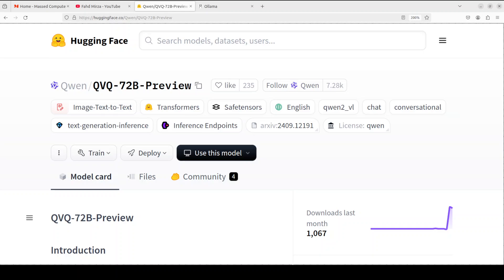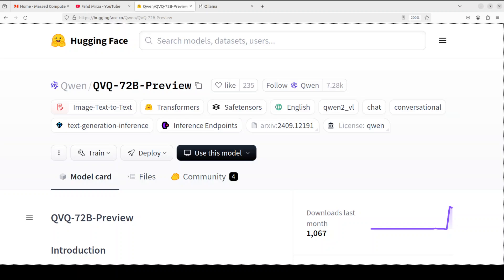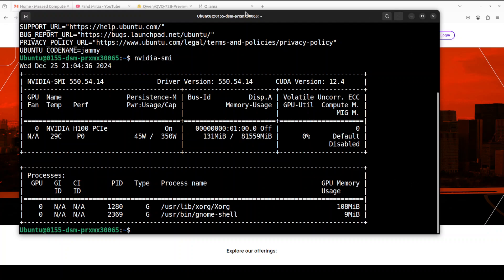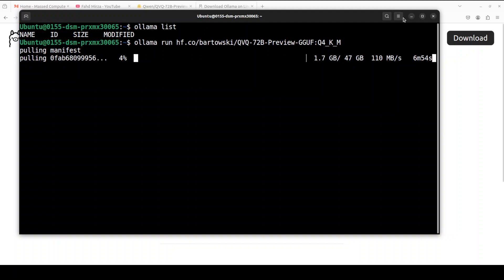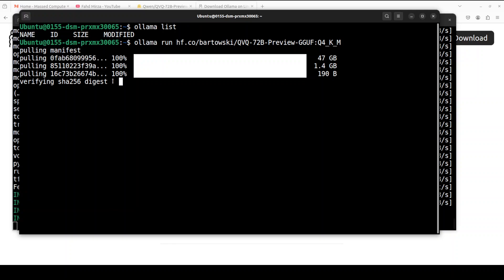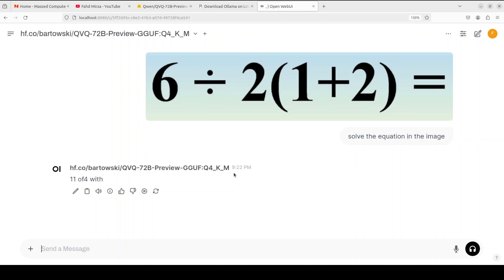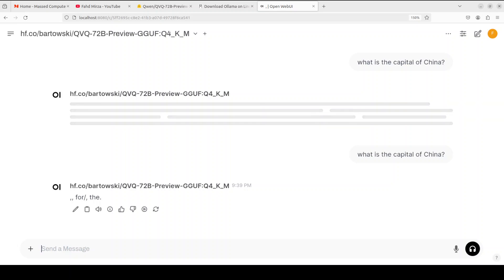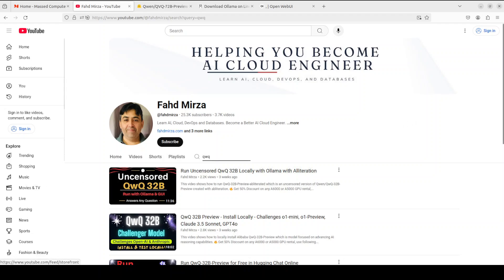QVQ 72B Preview - Math Vision Capabilities - Install and Test Locally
This video locally installs this QVQ model and then tests it on few of the benchmarks.

0:00 What is OS-ATLAS Model?
2:40 Model Installation
5:00 Model Testing